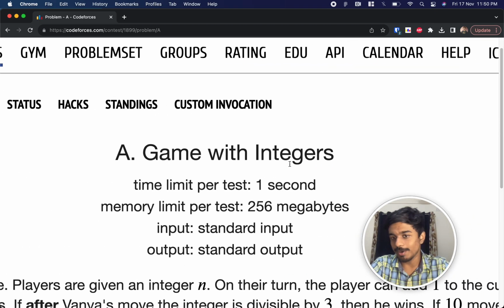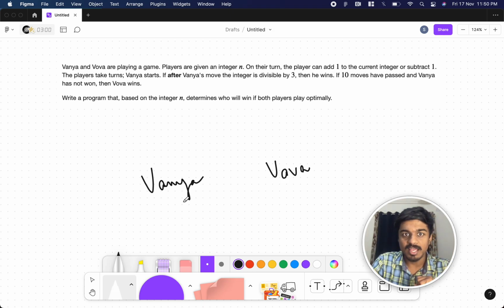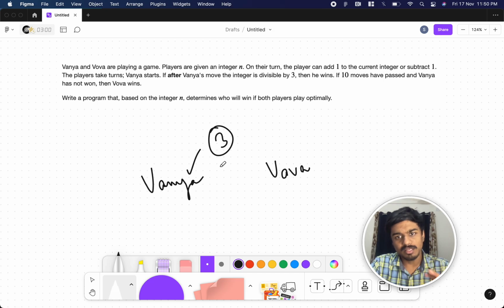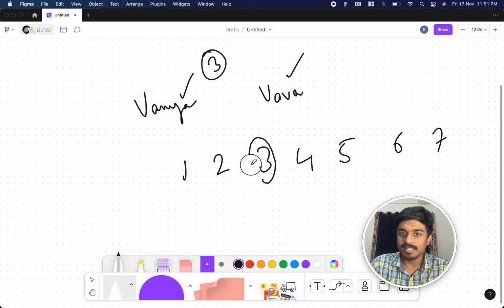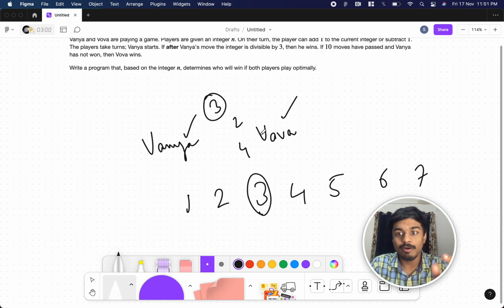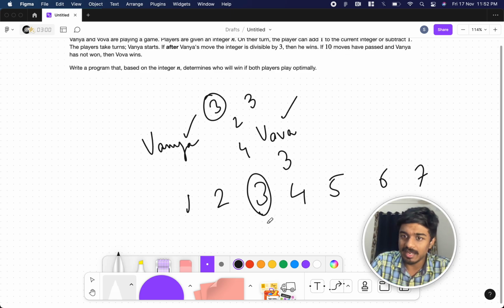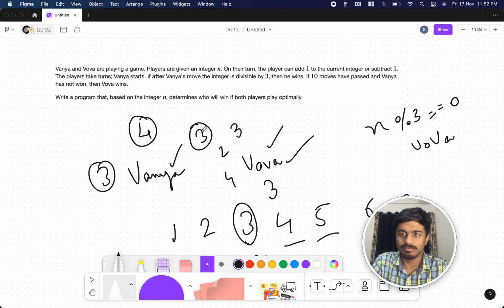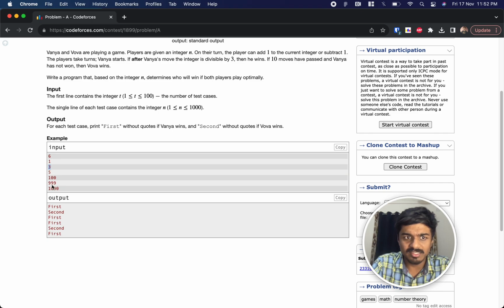Game with Integers | Codeforces 1899A Solution | Codeforces Round 909 (Div. 3) | English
In this video, I walk through the solution to problem A from Codeforces Round 909 (Div. 3) contest held on:

Problem name: "Game with Integers"
My Submission: